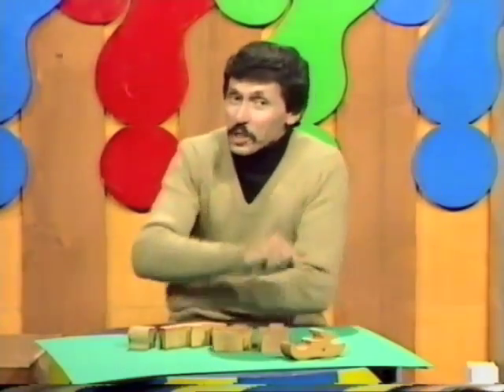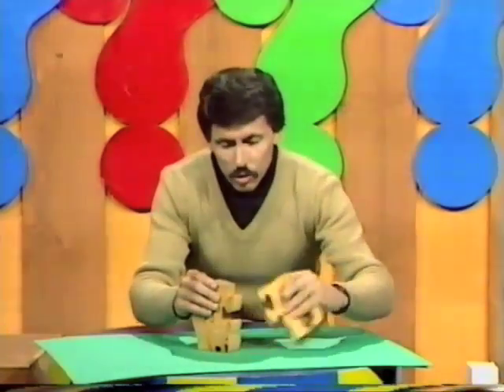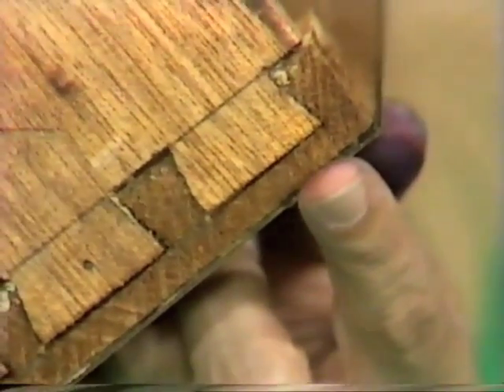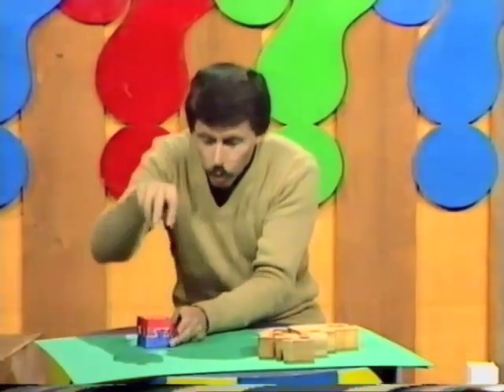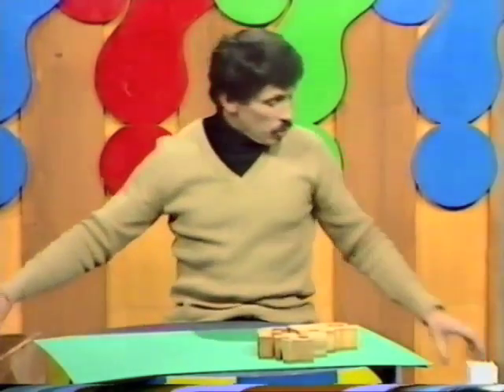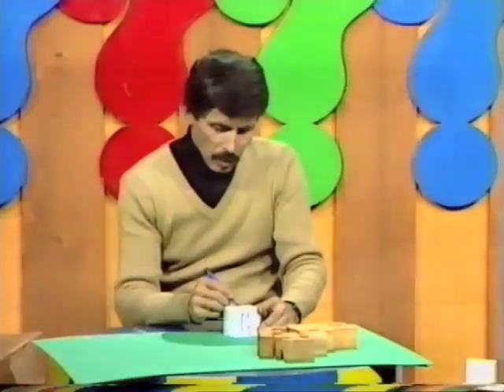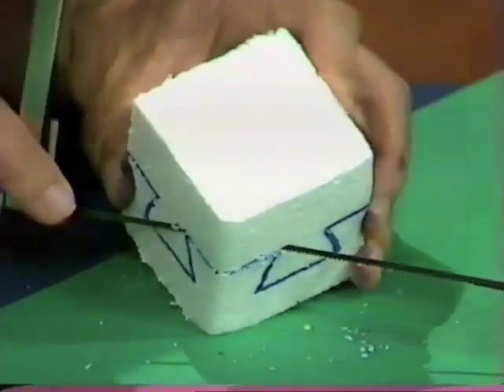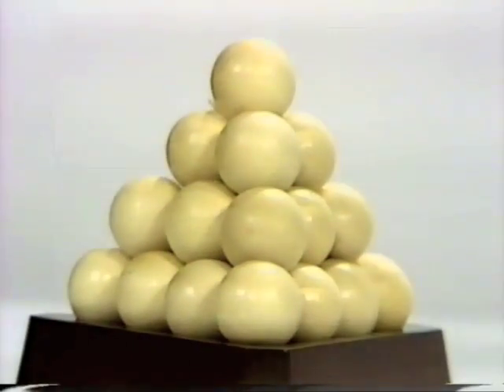Dovetail Puzzle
Deane shows how to make an intriguing dovetail puzzle from a styrofoam cube.